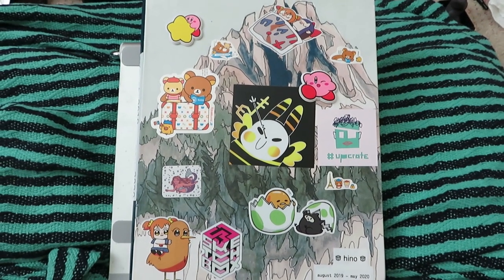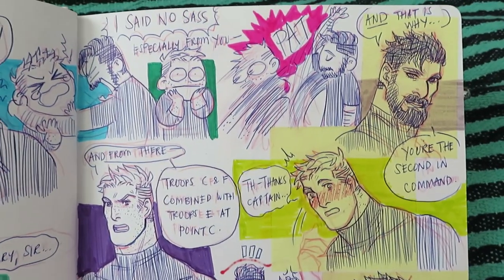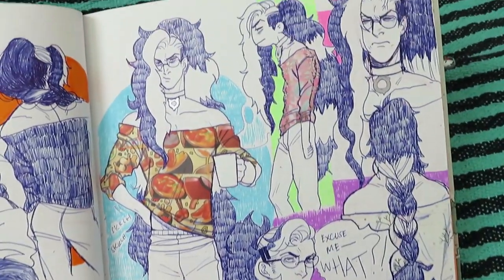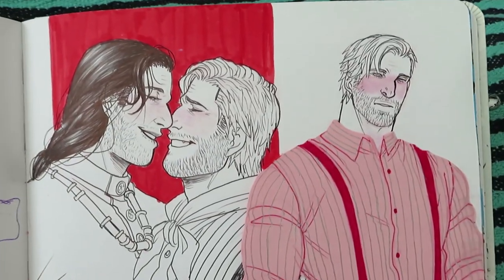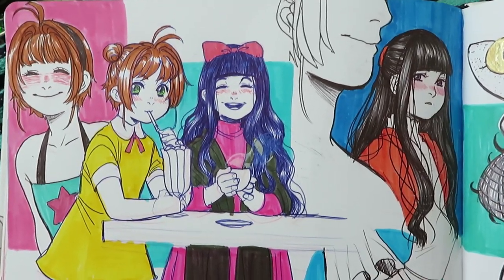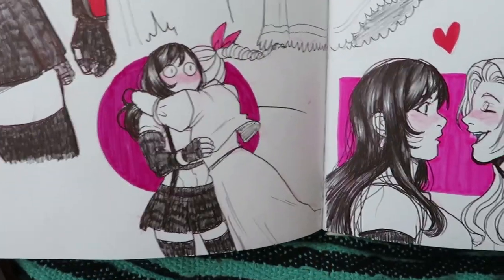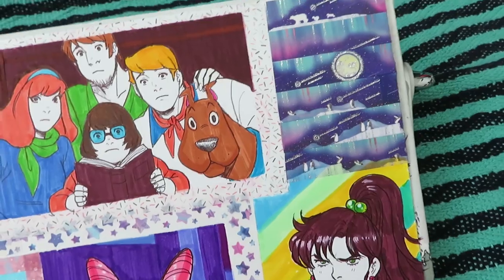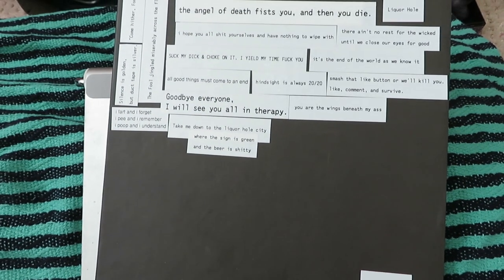Sketchbook Tour #4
Hi again, guys! I'm back with another sketchbook tour.
This one didn't take too long since it was only for 1 sketchbook.
Hope you still enjoy this!

Tools:
- denik sketchbook
- col-erase Carmine Red pencil
- kneaded eraser
- mechanical pencil 2B 0.5
- plastic eraser
- ballpoint pen
- gel pens (metallic and glitter)

PS
got lazy making a thumbnail ripperoni